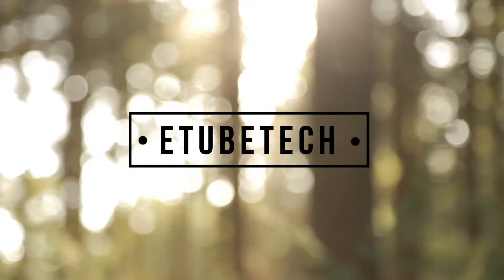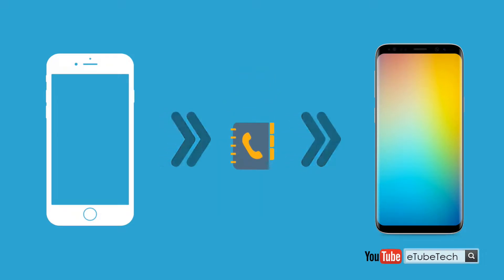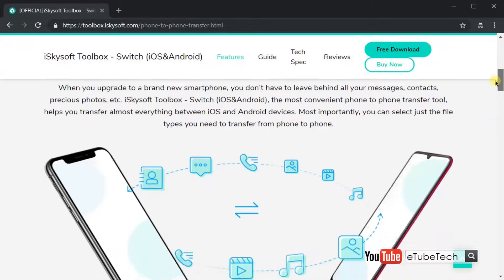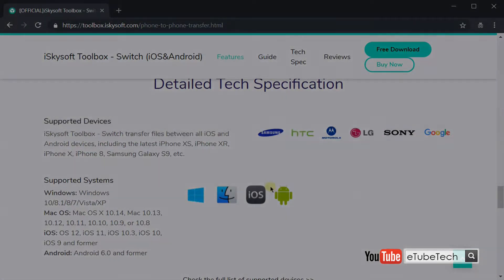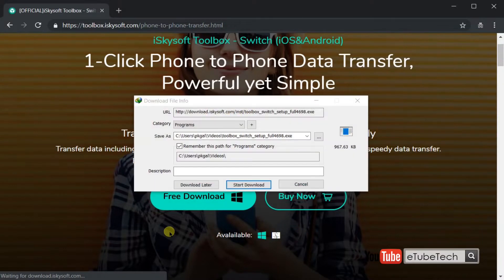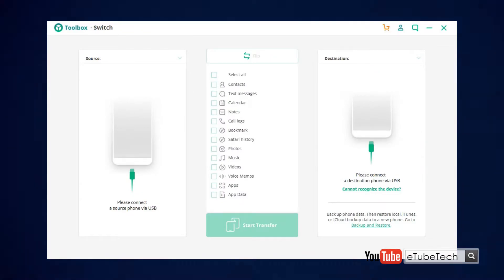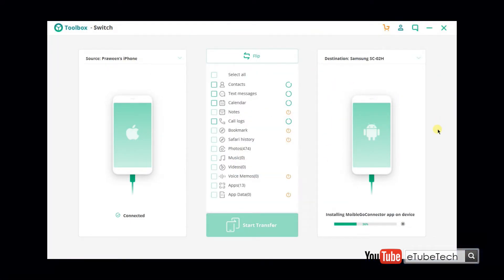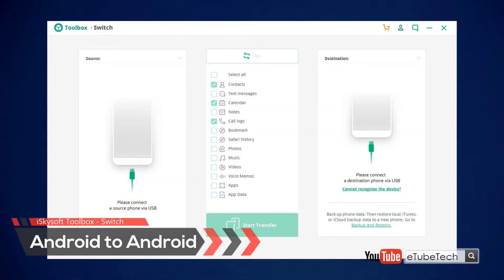The Best way to Phone to Phone Data Transfer - iSkysoft Toolbox - Switch (iOS&Android)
iSkysoft Toolbox - Switch (iOS&Android)
- it helps transfer Data Between iOS and Android Phone Safely!

Stay-tuned with me:
All the comments and suggestions are welcomed.